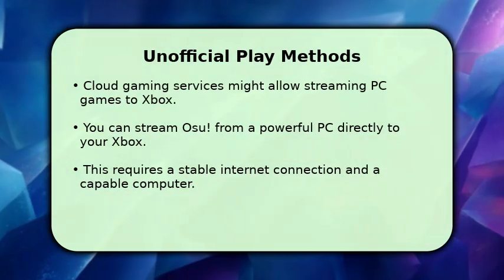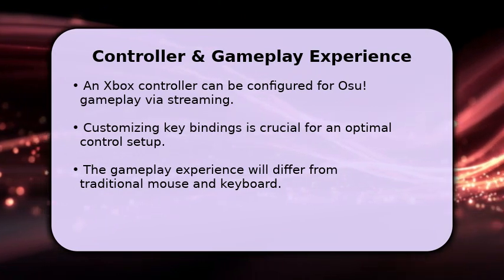How to Play Osu on Xbox 2025 - Full Guide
▸ :^) Learn how to play osu! on your Xbox in 2025 with this comprehensive guide. Discover the steps to download and install osu!, set up your account, and start playing. Get tips on improving your skills and staying motivated.

osu xbox, play osu on xbox, osu! 2025, xbox osu guide, how to play osu on xbox, osu download xbox, osu setup xbox, osu tips xbox, osu tricks xbox